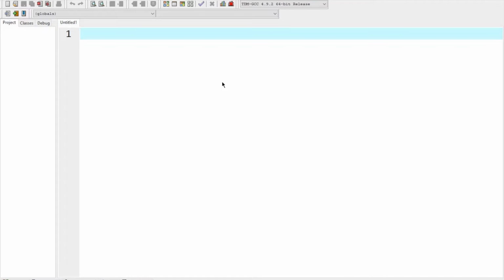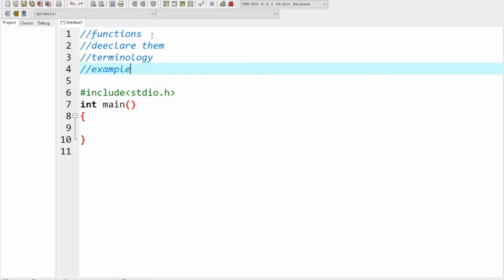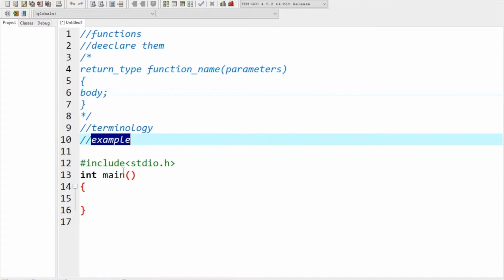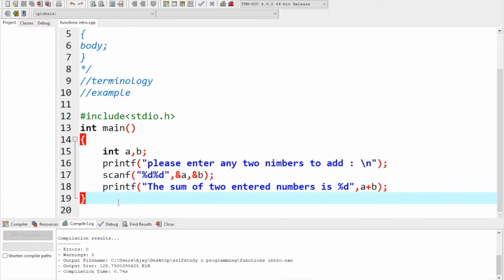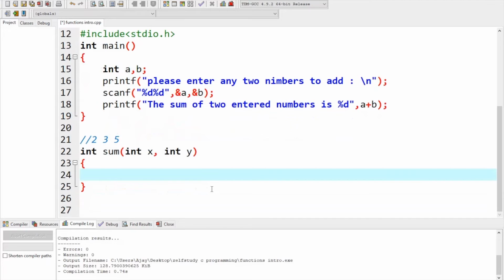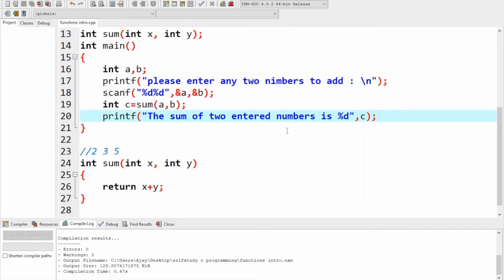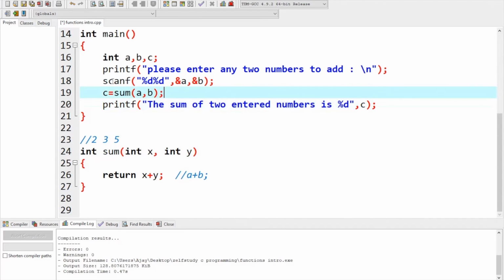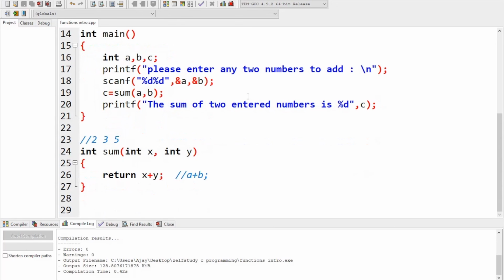31 - function terminology, declaration and an example on functions in C programming language.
In this video, we are going to see the hands-on and detailed explanation on what a function is. the functions terminology, declaration of functions and an example related to functions in C programming language. If you face any difficulty in understanding this lecture immediately post your queries in the comment section. This is a very easy and  important lecture and without understanding this you cannot proceed further. Happy learning...:-)